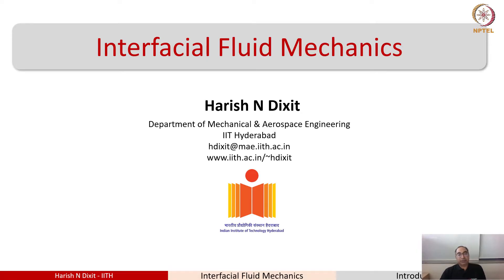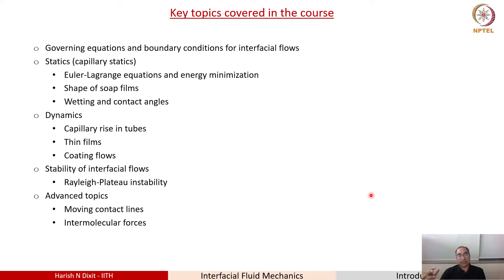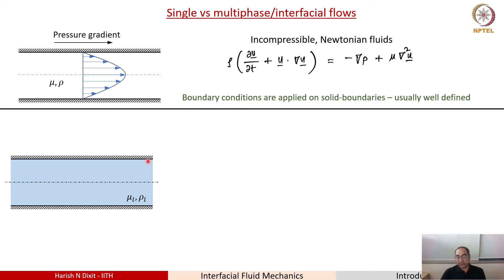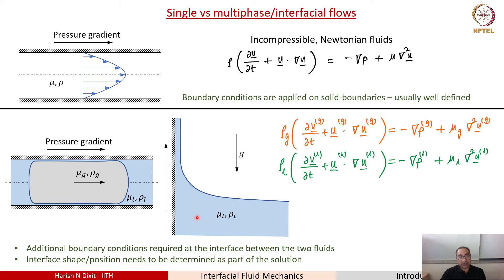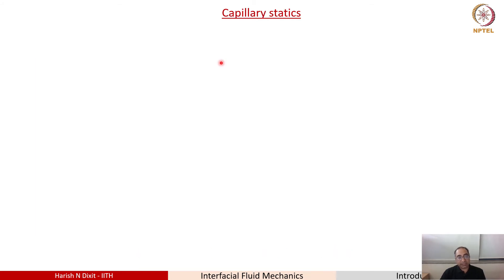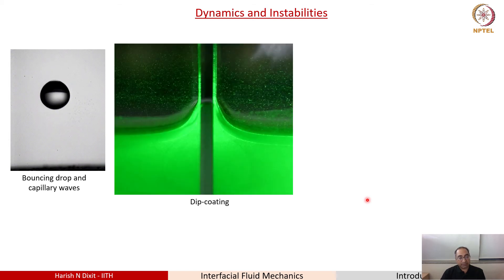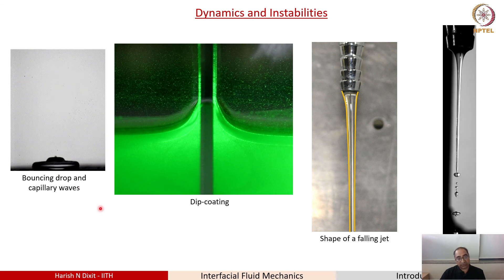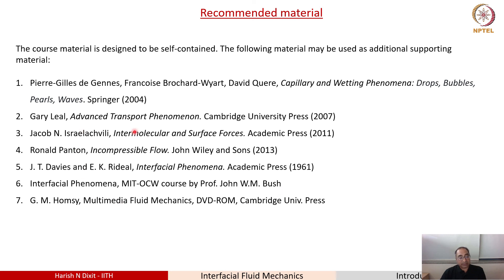Introduction to interfacial fluid mechanics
Basic introduction to interfacial fluid mechanics
By Prof. Harish N Dixit   |   IIT Hyderabad

About the Course :
This course will introduce the student to the wonderful and beautiful world of interfacial fluid dynamics. These are fluid systems dominated by surface or interfacial tension. First half of the course will deal with many examples of fluid systems dominated by surface tension followed by a detailed discussion of the relevant governing equations and boundary conditions. Static systems – shape of a meniscus, shape of a drop, etc will also be discussed. Second half of the course will focus on specific fluid systems, viz. thin films, shape of a falling jet, coating flows, well-known instabilities like the Rayleigh-Taylor and Rayleigh-Plateau instabilities, Marangoni effects, contact lines, etc. Throughout the course, theoretical concepts will be related to real-world examples.

PRE-REQUISITES : Students should have completed a basic course (UG or PG level) in fluid mechanics and should be comfortable with multivariable calculus

INTENDED AUDIENCE: Students in Chemical Engineering, Mechanical Engineering and Engineering Physics; Industry personnel working in the broad area of multiphase flows.

INDUSTRY SUPPORT : Industries specifically focusing on problems studied by Chemical Engineers such as problems involving two-phase flows, interfaces with surfactants, wettability of surfaces, etc. Example industries include Whirpool Corporation, Saint Gobain, Unilever, etc.